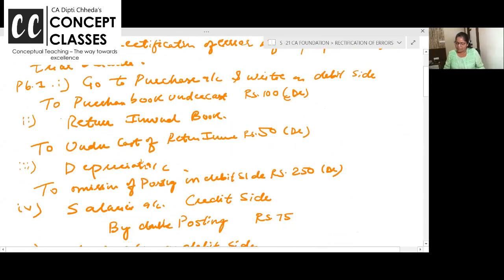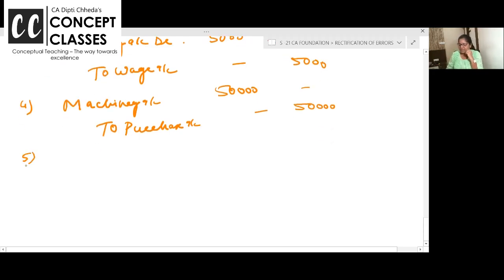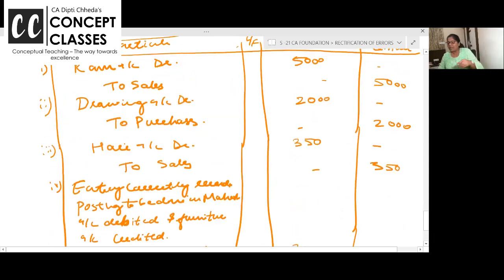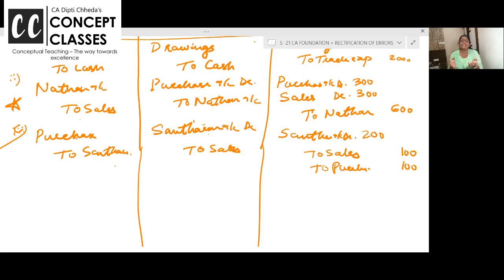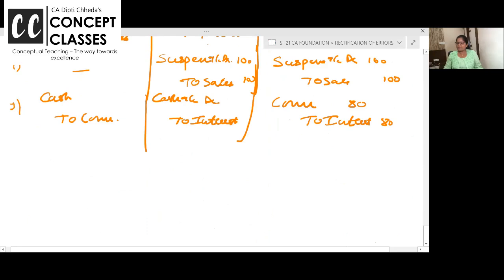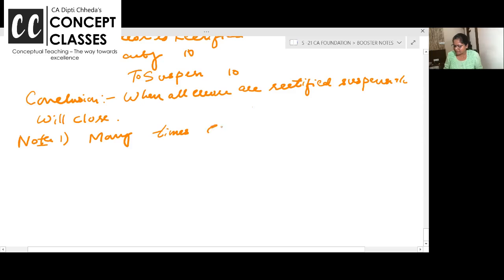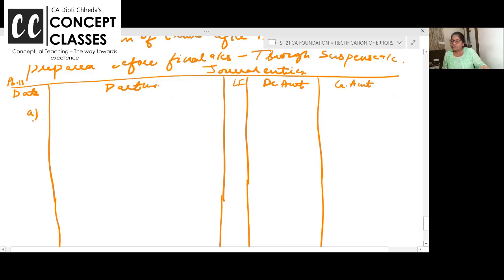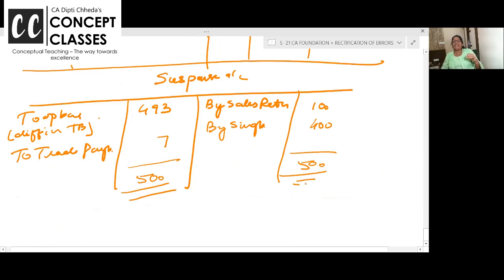DAY 19 - Rectification of Errors Part 2 CA Foundation